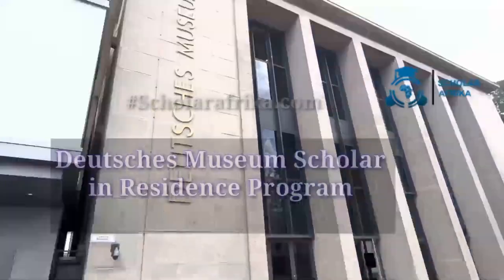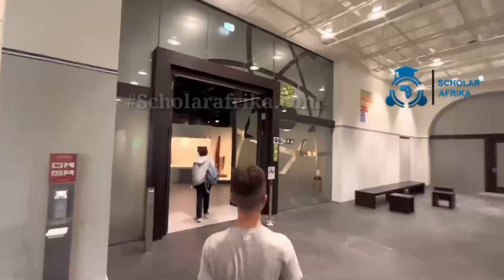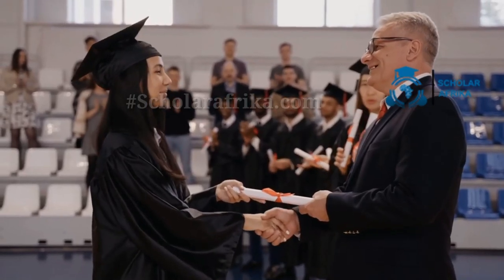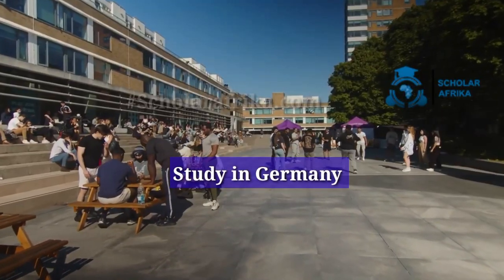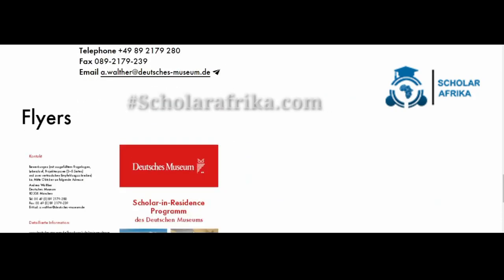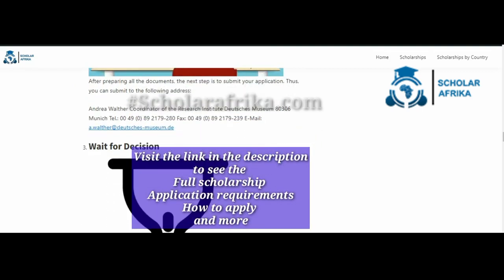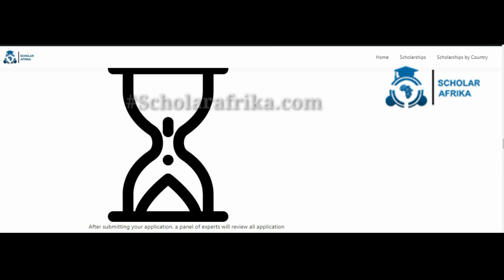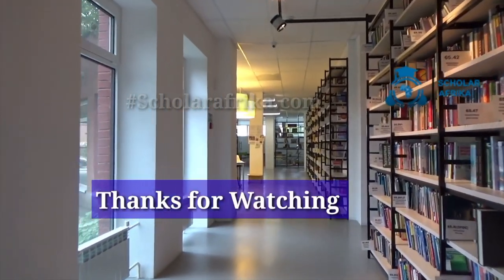Deutsches Museum Scholar in Residence Program 2025 | Fully Funded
See how to apply for the fully-funded deutsches Museum Scholar in residence program in germany feature in scholarafrika.com for students from developing countries. Especially those from africa and part of asia. Hence, every student is urged to apply. Either you are a masterstudent (masters scholarship). Or you are a graduate, doctoralstudent, even postgraduates student. Whether you are an international student (internationalscholarships ) or based in germany. apply using this link

Timecodes

0:00 introduction
0:38 Overview
1:49 Steps to apply
2:04 List of documents to submit
3:10 conclusion